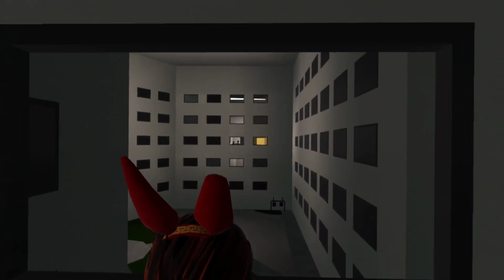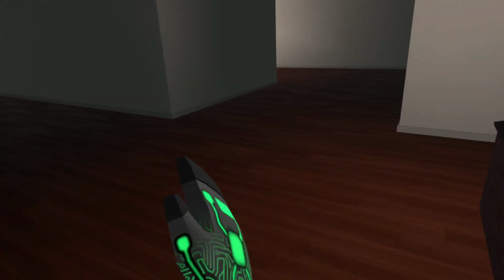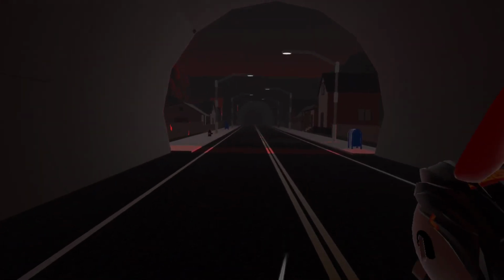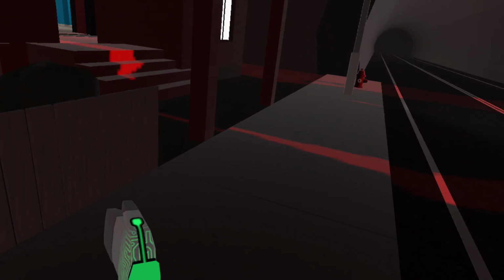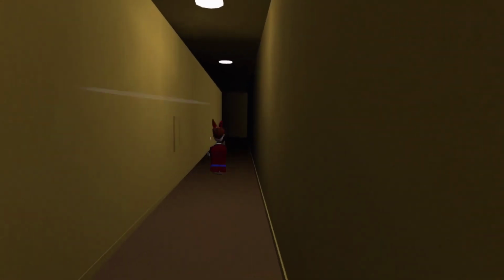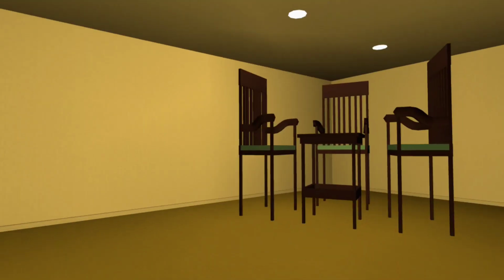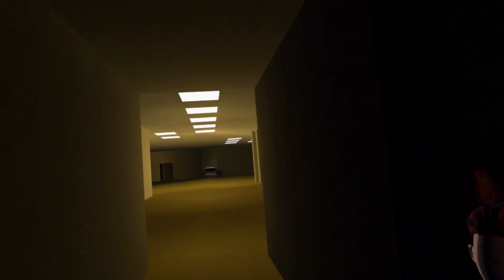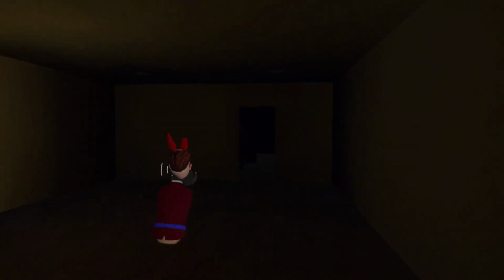Rec Room: Backrooms Kane Pixels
In this video, I play a Backrooms Horror Game with Soldier Boredog. Enjoy!